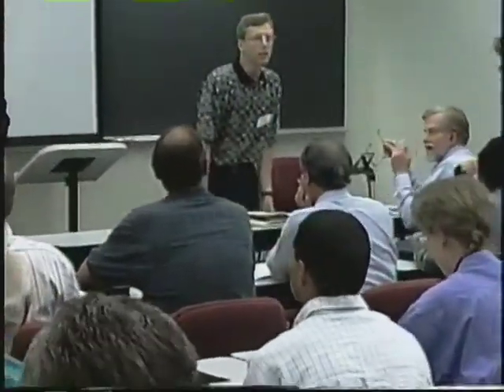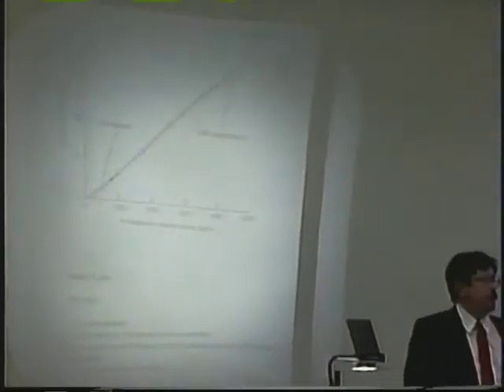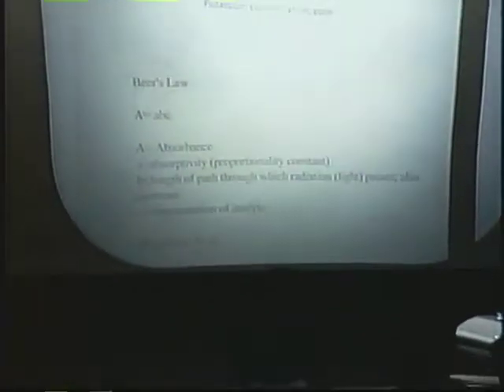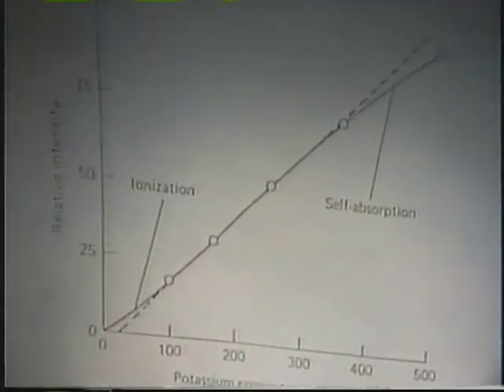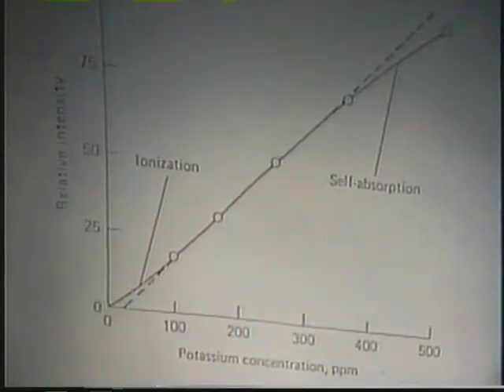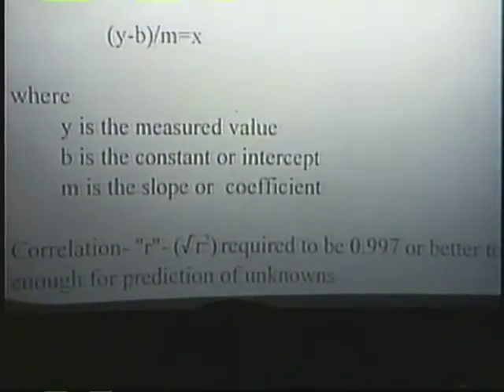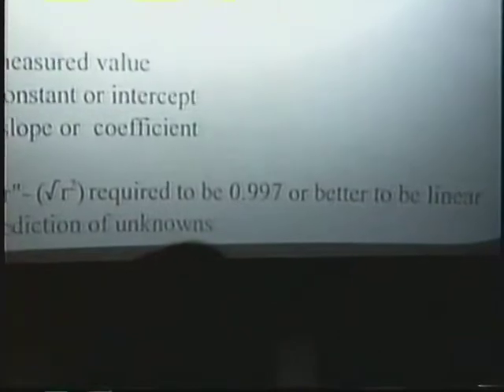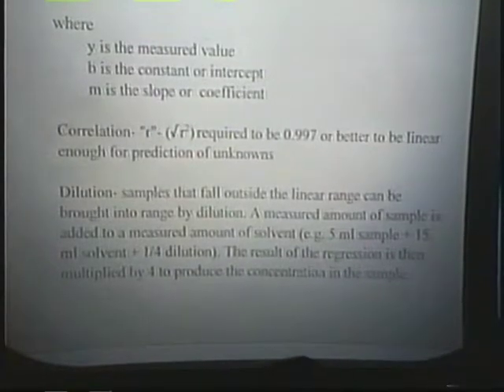Charles Knauf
Beyond the Formula - 1997
"Regression"